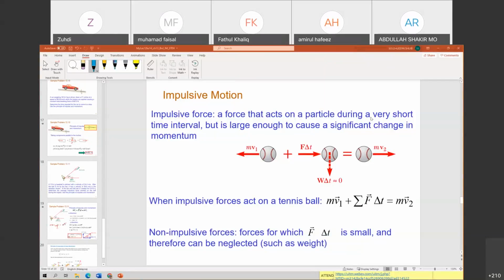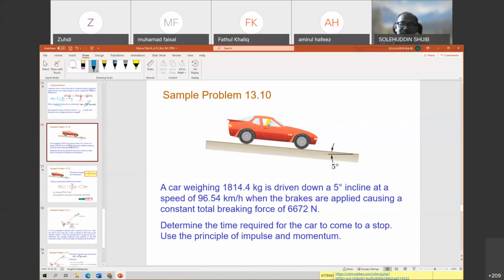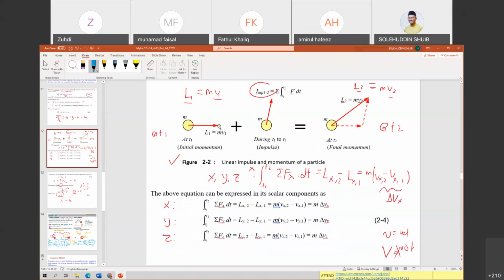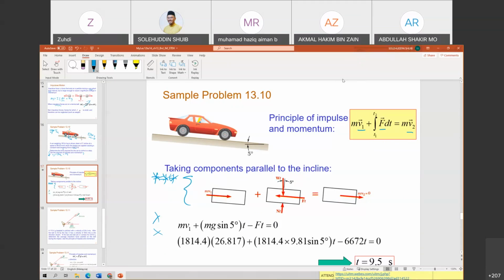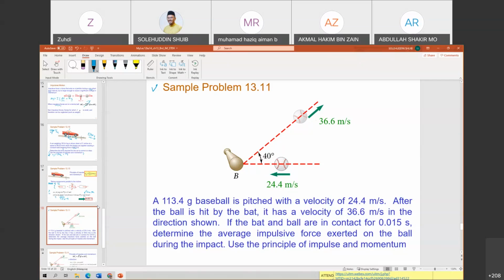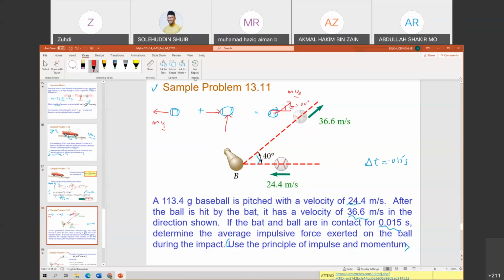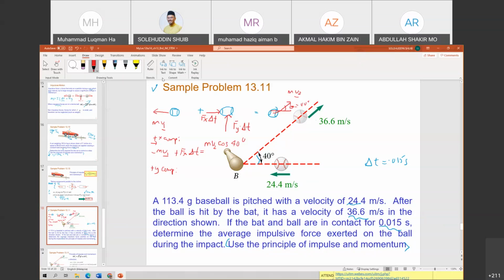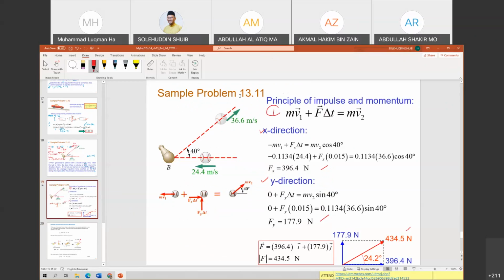MEC420 LECTURE KINETICS OF PARTICLES IMPULSE AND MOMENTUM PART C